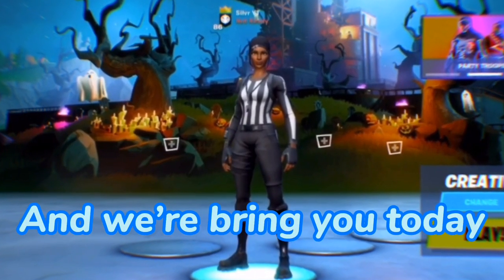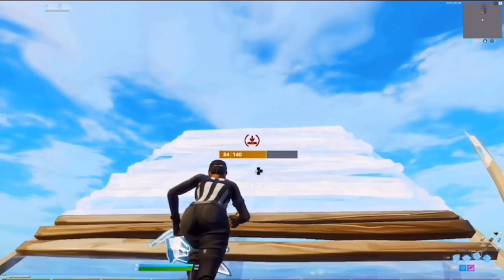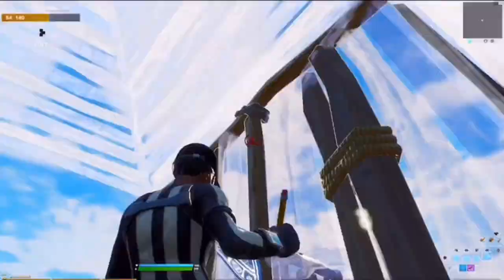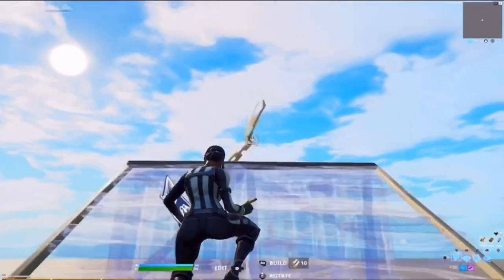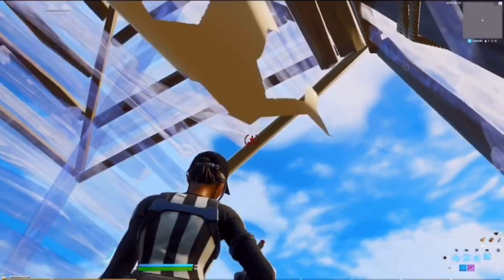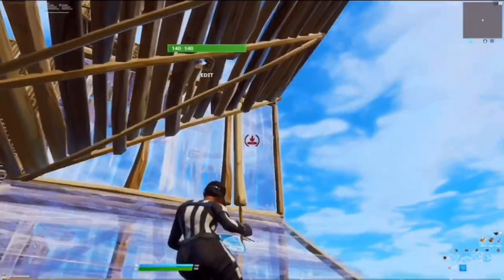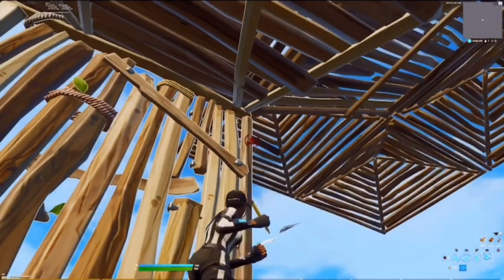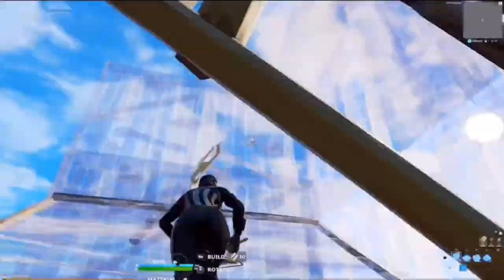5 Most *PROTECTIVE* / Useful High Ground Retakes (Tutorial + Tips & Tricks)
In this video Silvr teaches you how to become CRACKED at 1v1s, and gives you all the top TIPS & TRICKS that all Fortnite PROs use. These RETAKES will make sure you won’t lose a 1v1 again.